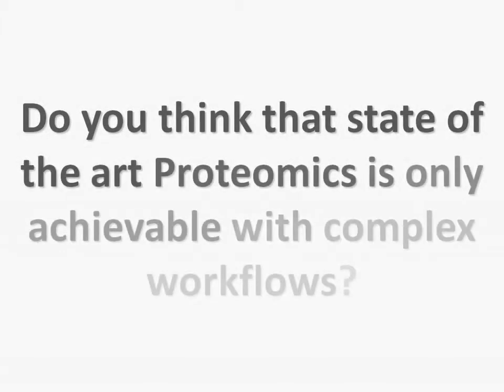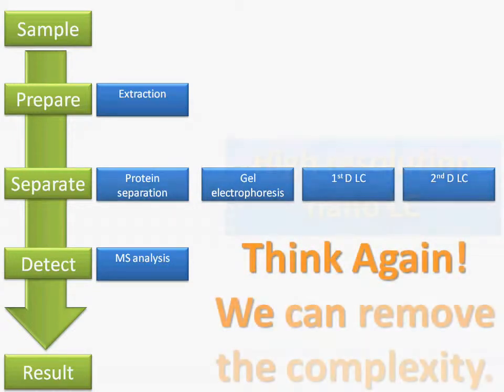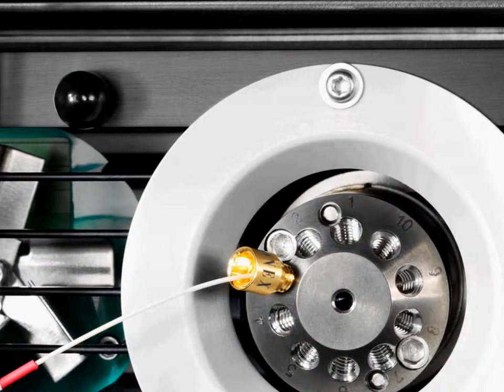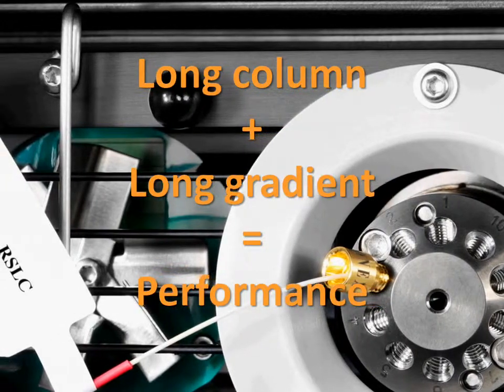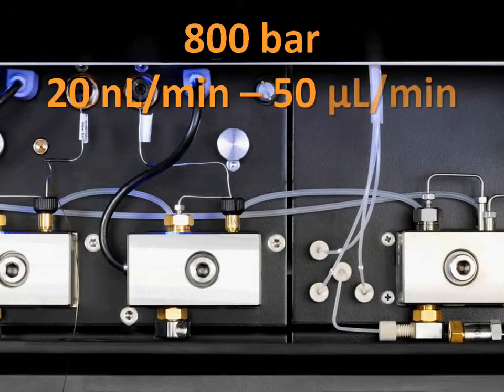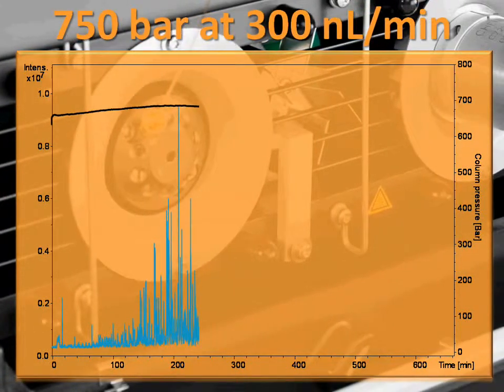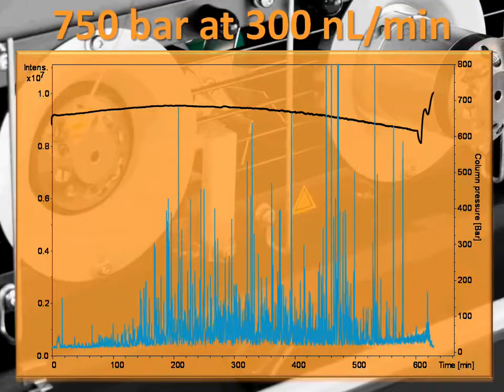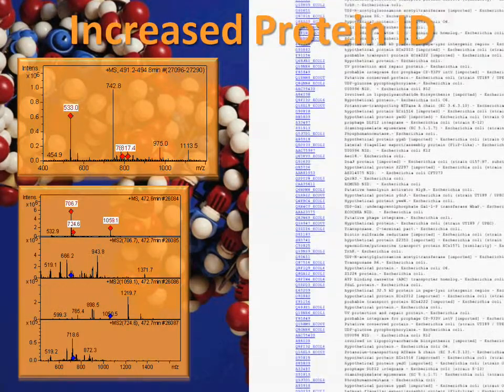UHPLC & RSLCnano System from Dionex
The UltiMate 3000 RSLCnano system was developed with throughput in mind. The robust, continuous direct-flow delivery is designed for interruption-free analysis. The wide flow-pressure footprint enables the application of UHPLC to the nano scale, allowing analysts to tune for the highest resolution or the fastest analysis time, even for tryptic peptide samples of utmost complexity. Configurable for speed, separation power, or sensitivity, the UltiMate 3000 RSLCnano is the only system to deliver all.